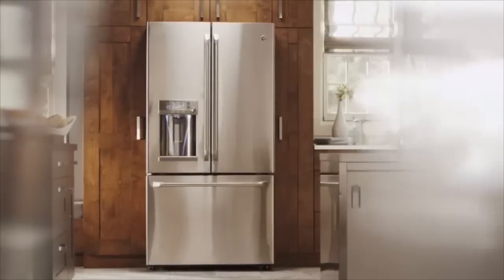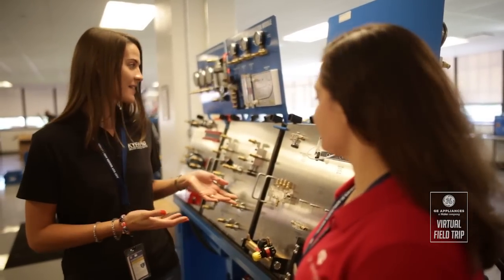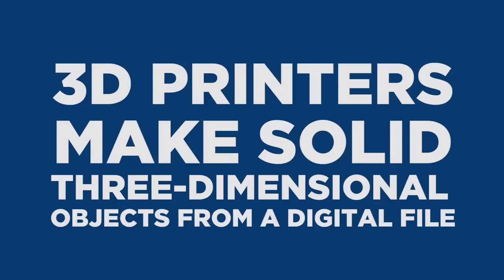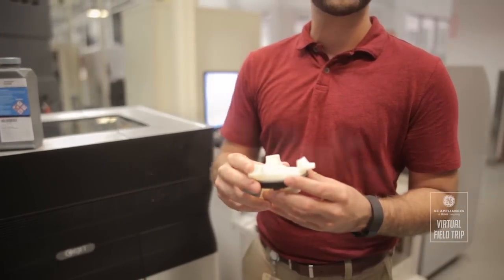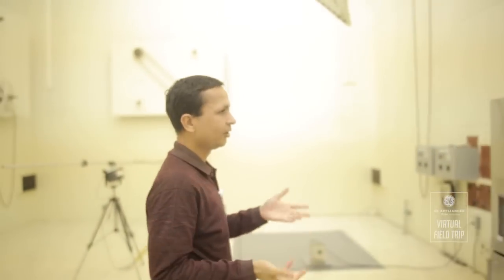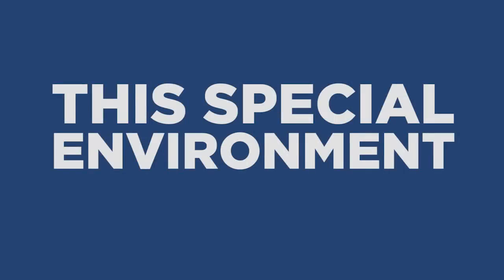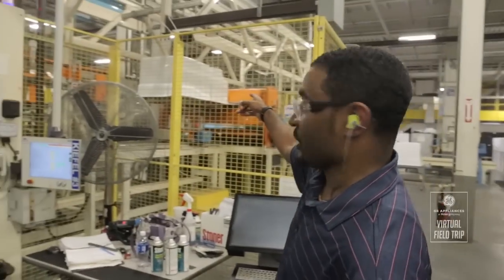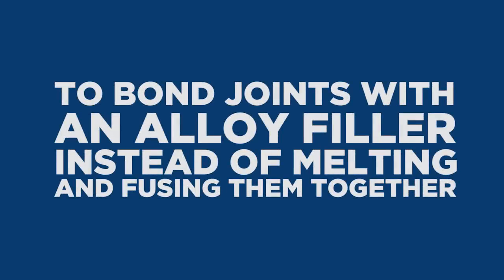Join GEA's Virtual Field Trip (filmed pre-COVID-19)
Students get an inside look into the world of advanced manufacturing and the exciting career possibilities available to them.
In this online experience, students can see the inner workings of how appliances are made and meet the skilled people who build them. The show explores how a product starts as an idea, is turned into a prototype and then is manufactured for everyone to use.